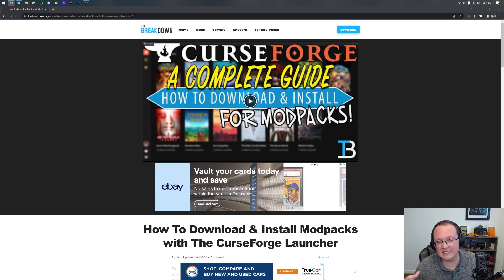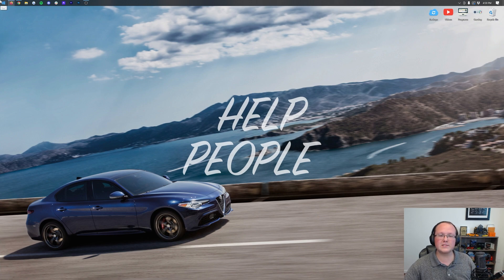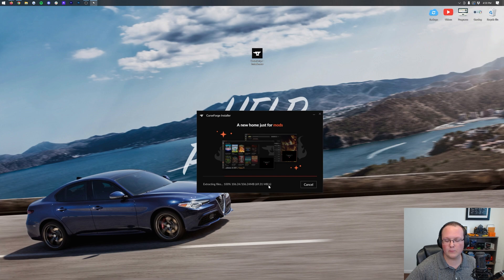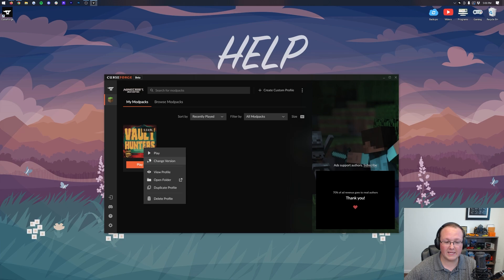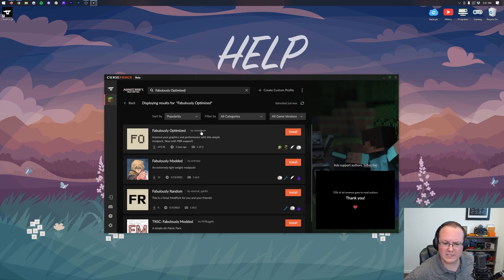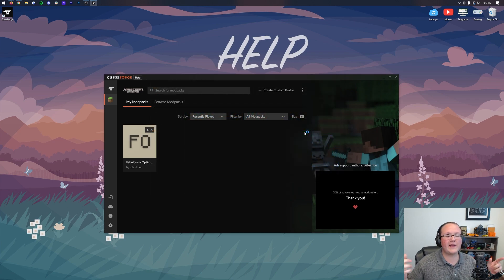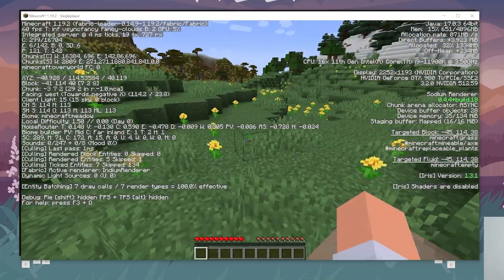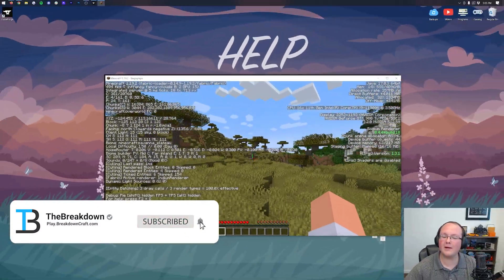How To Download & Install the Fabulously Optimized Modpack in Minecraft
The Fabulously Optimized modpack is designed to make Minecraft run efficiently and look amazing. It also adds in a few additional mods to improve Minecraft and take things to the next level when compared to using Optifine. This video is a complete guide on how to download and install Fabulously Optimized in Minecraft, so let’s go ahead and jump right on into it!

Setup your server in just one click, and start playing Minecraft modpacks with your friends quickly and easily at Apex Minecraft Hosting!

Chapters:
0:00 What is Fabulously Optimized
0:24 Downloading CurseForge
0:43 Install CurseForge
2:03 How To Install Fabulously Optimized
3:05 Playing the Fabulously Optimized Minecraft Modpack
4:09 Checking FPS in Fabulously Optimized

About this video: First things first, why would you want to use the Fabulously Optimized modpack anyway? Well, this modpack gives you all of Optifine’s features including things like shaders without having to use Optifine. It is also setup out of the box to have the perfect mix of quality and high-FPS. This means you don’t have to stress over Optifine’s settings.

The first step of getting Fabulously Optimized for Minecraft is downloading CurseForge. CurseForge is the Launcher that Fabulously Optimized used. You can find a link to CurseForge in the description above.

That will actually take you to our text tutorial for CurseForge. On this page, click the ‘Download CurseForge button to be taken to the official download page. Here, click the download for windows button, and it will start downloading.

Now, we need to install CurseForge get Fabulously Optimized. You can do this by double-clicking the file you downloaded. You will then need to click next through the installer. Overwolf will also install. This is required for CurseForge.

With CurseForge installed, click on the games section. Then, click Minecraft. You may have to click Install/Setup Minecraft in CurseForge. After this, Fabulously Optimized is super easy to install. Just search for Fabulously Optimized in the search bar at the top of CurseForge. It will appear on screen. Click the install button on it, and Fabulously Optimized will begin installing.

Once Fabulously Optimized is downloaded, click the Play button that appears. The Minecraft Launcher will open. Login to the launcher and click the green Play button. Click Play again to confirm you are playing modded Minecraft, and Fabulously Optimized will open. It’s that easy to get the Fabulously Optimized modpack in Minecraft.

Nevertheless, you now know exactly how to download and install Fabulously Optimized in Minecraft. We will try to help you out.

However, if we did teach you how to add Fabulously Optimized to Minecraft, be sure to give this video a thumbs up and subscribe to the channel if you haven’t already. Thanks in advance!